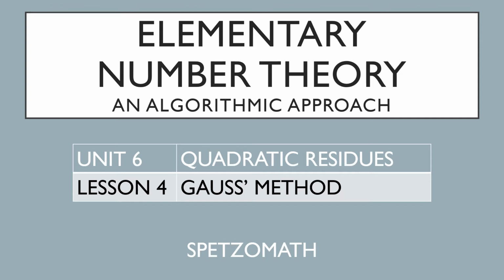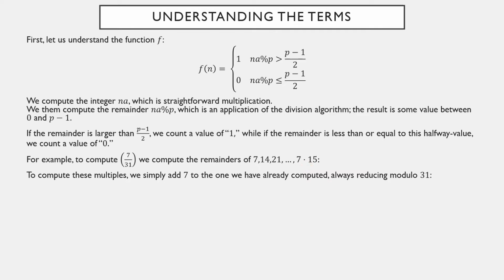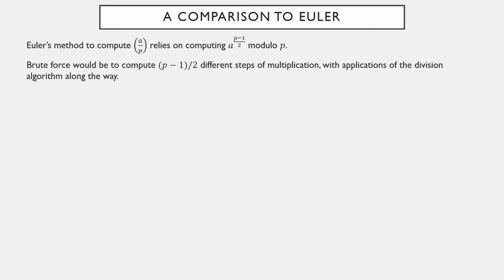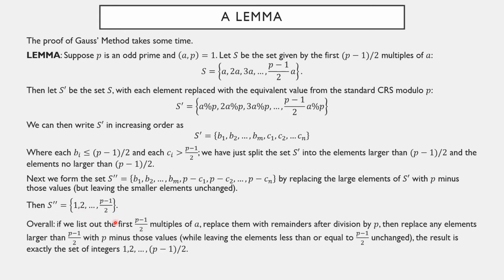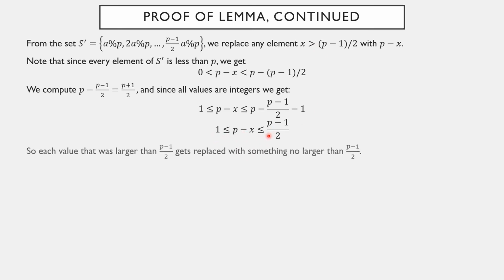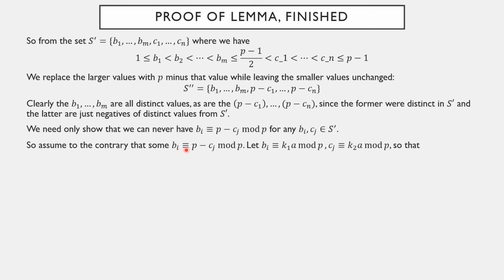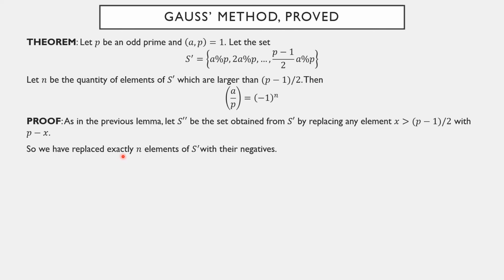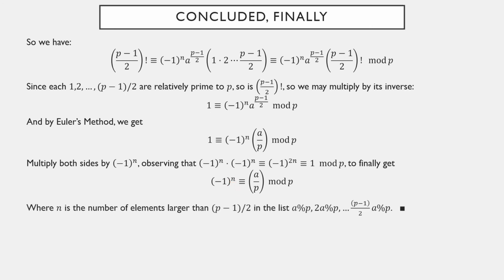06-04: Gauss' Method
We derive and then apply Gauss' method for determining the value of the Legendre symbol. It is a much more efficient technique than Euler's method. The proof is fairly lengthy, so this video is just devoted to the proof; examples of using Gauss' method will come later.